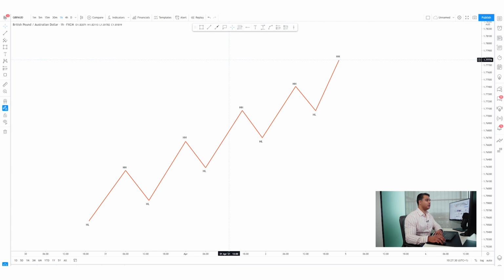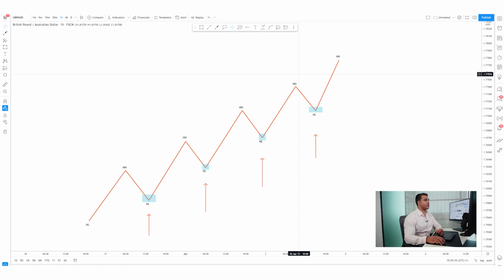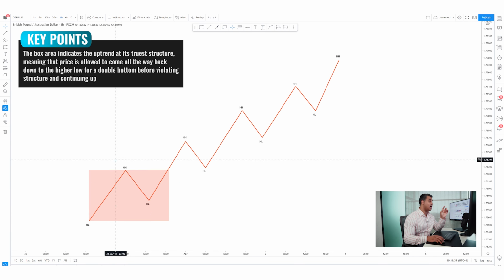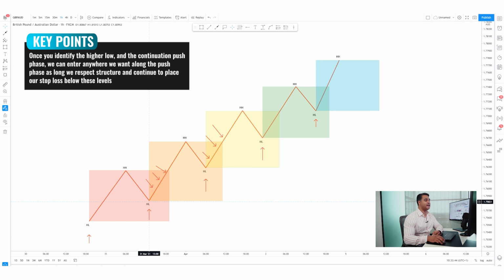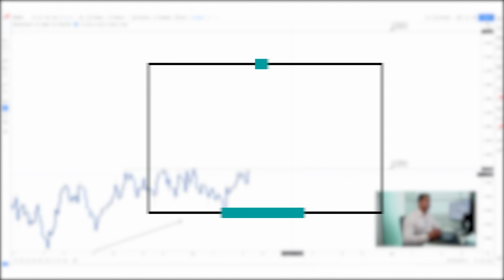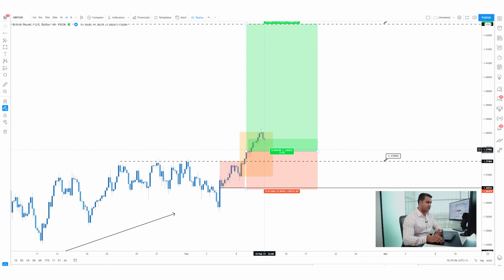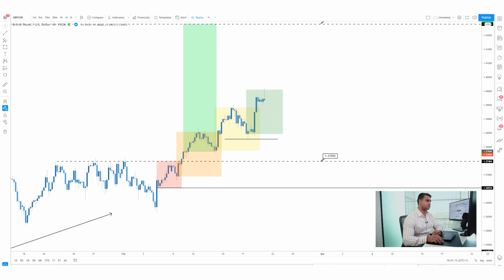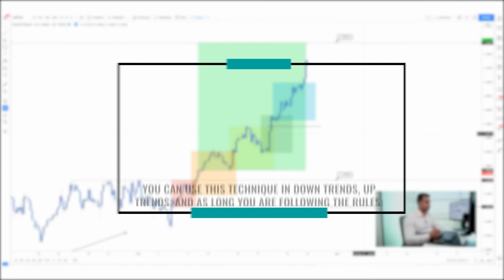This BOX STRATEGY Will Change Your Trading FOREVER